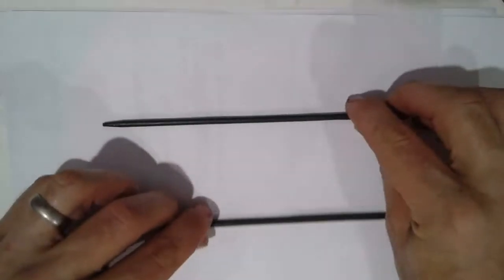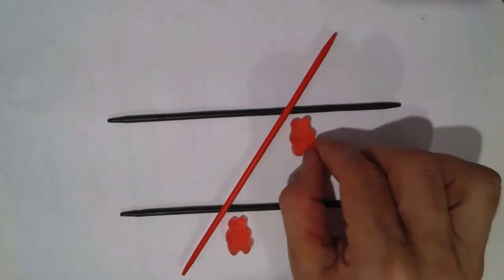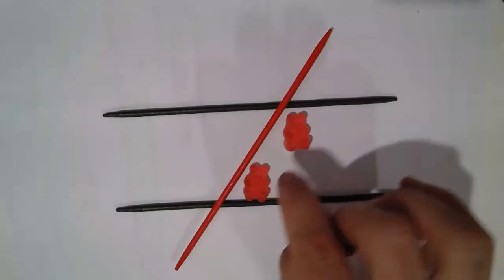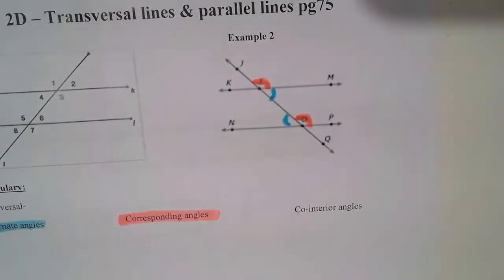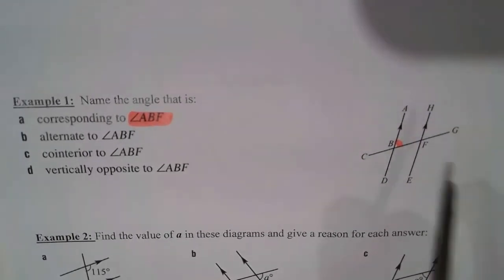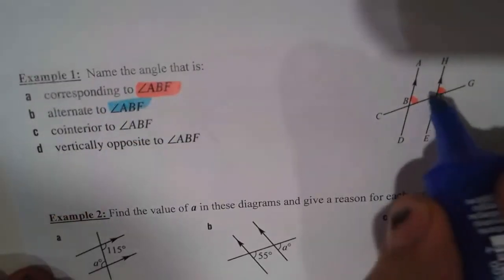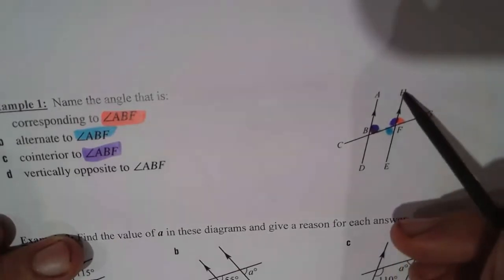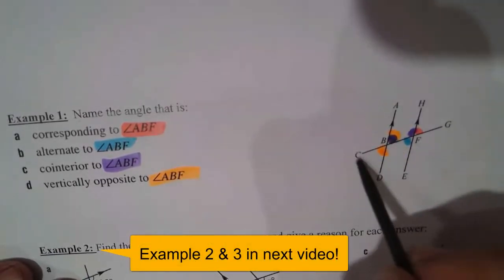Year 7 2D Transversal lines and Parallel Lines